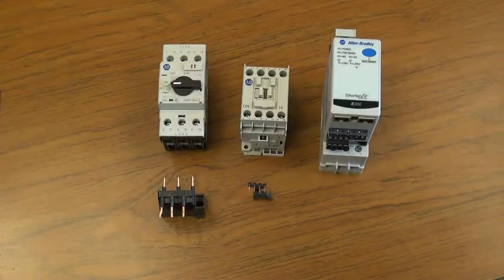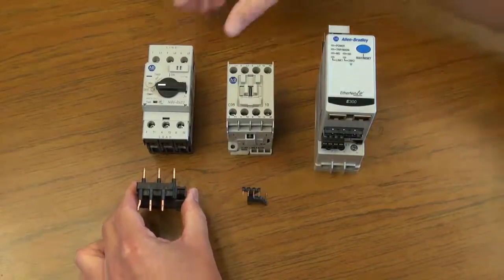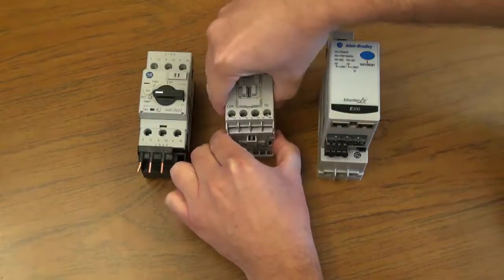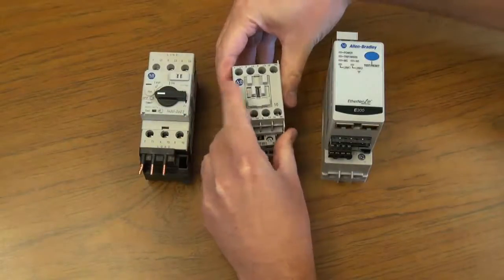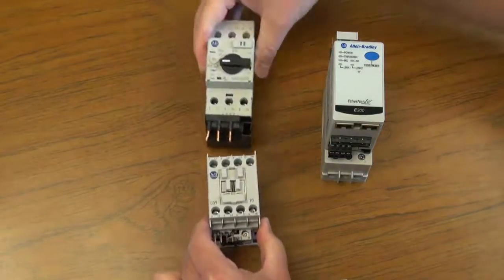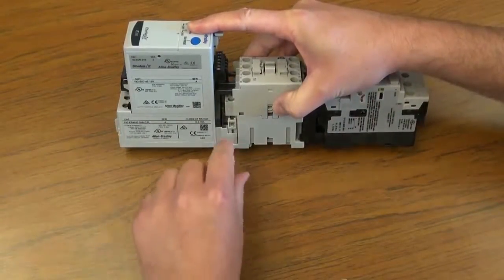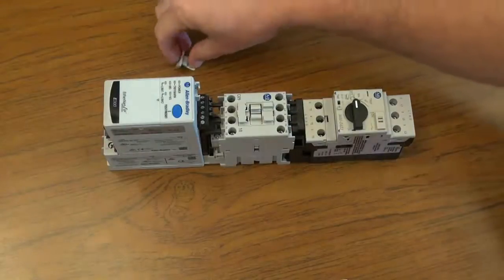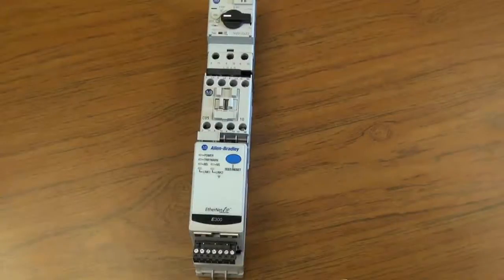E300 Electronic Overload Relay - How to Assemble an IEC Starter and E300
Demonstration on how to wire/connect an E300 electronic overload relay to a 100-C Contactor and 140-U Circuit Breaker.